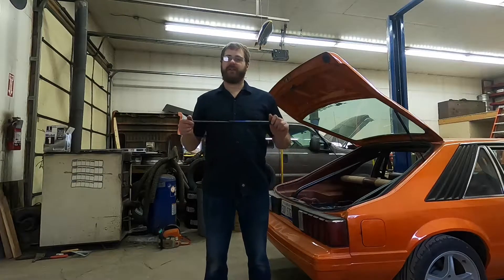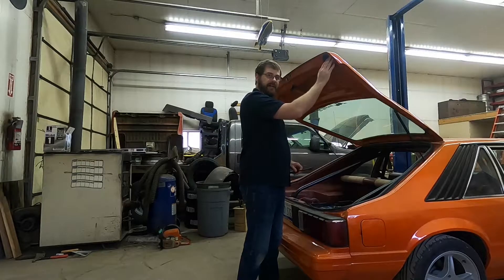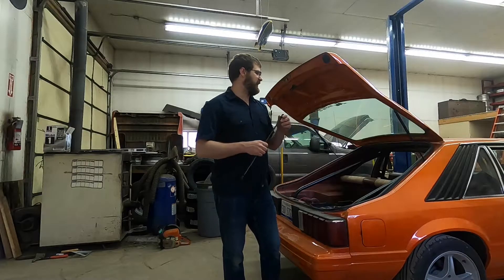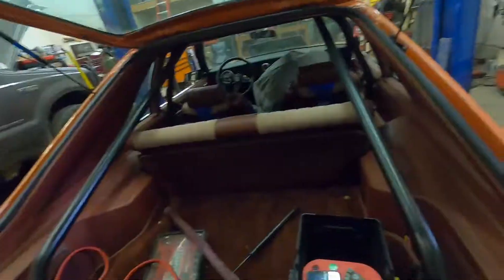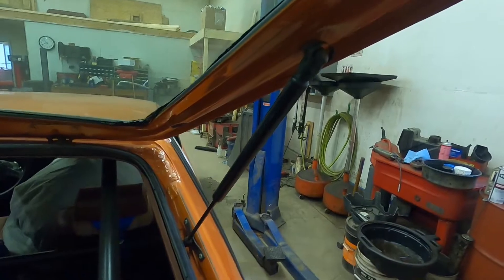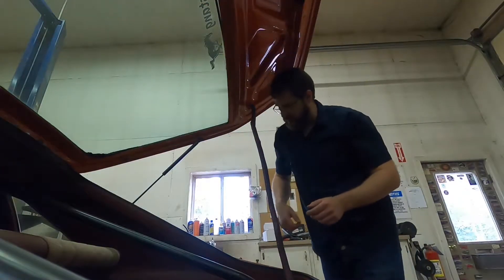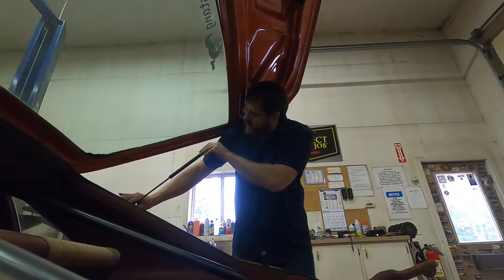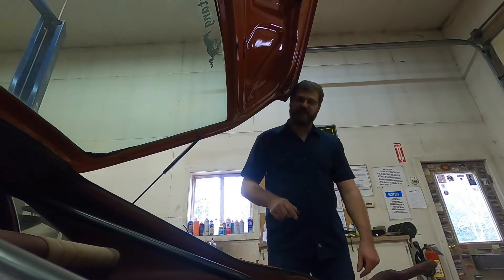Hatch Gas Strut Replacement Fox Body Mustang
This shows how to replace the gas struts on a hatch or hood.  These get tired over time and the hatch/hood won't stay up on its own anymore.